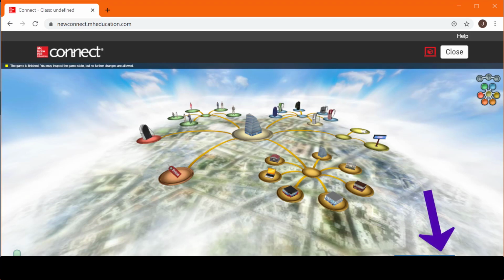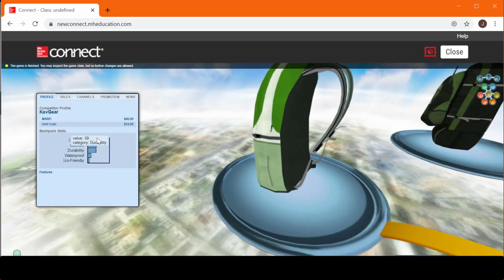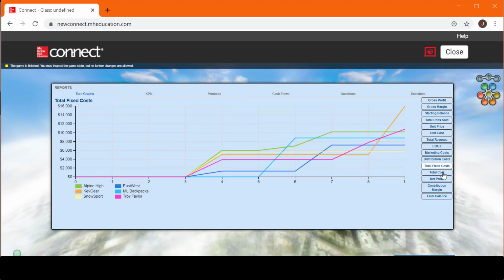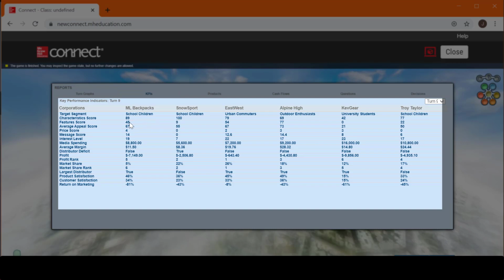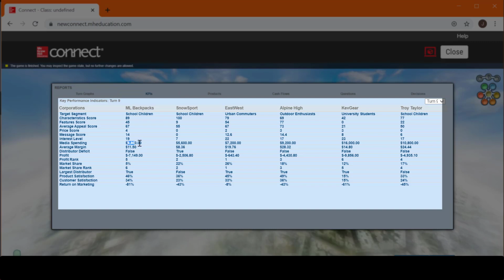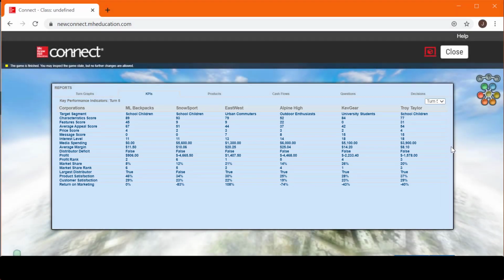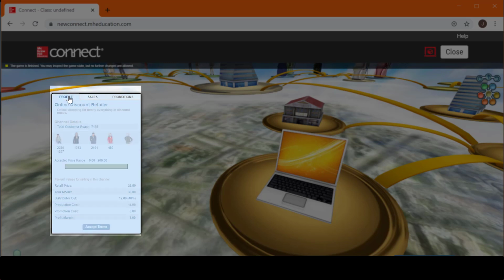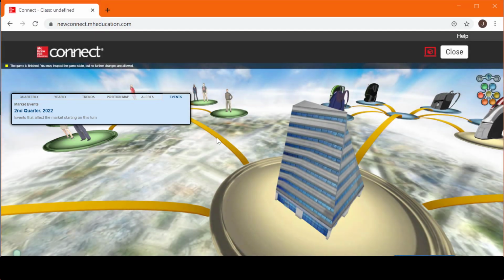MKTG 1010 Simulation Help Video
Tips and tricks to review results and make decisions in the Tutorial and Final Simulations in MKTG 1010.